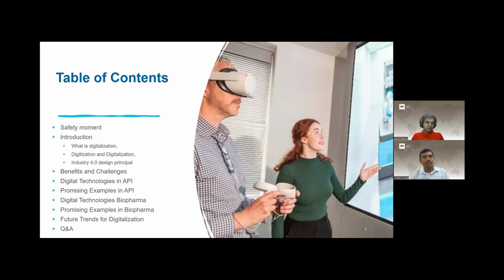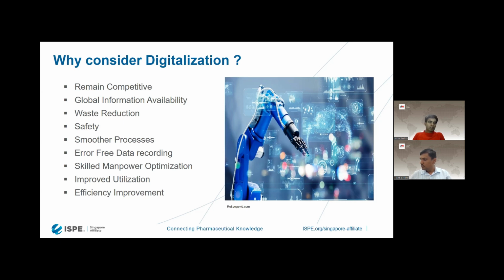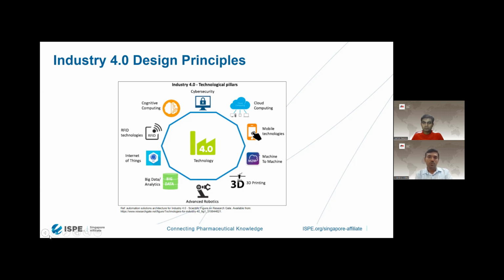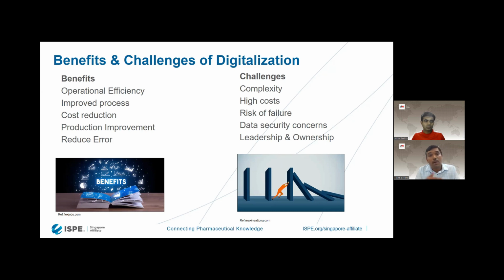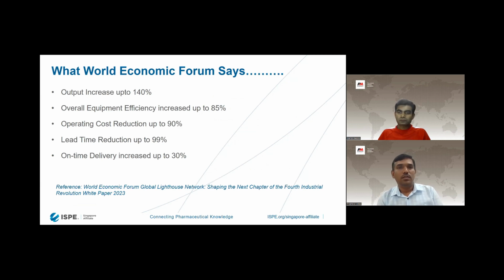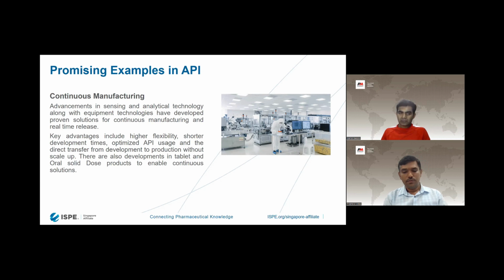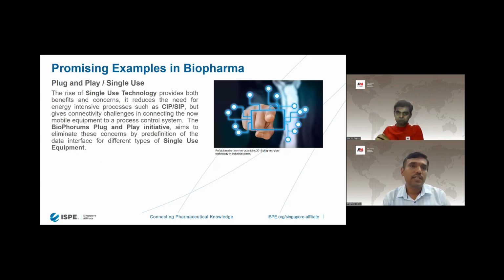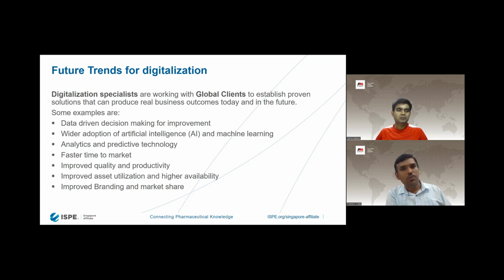Pharma 4.0 CoP: Promising Digital Technologies in Life Science Industries (Current and Future)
24 Apr 2024
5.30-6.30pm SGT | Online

Key Points:
Benefits & limitations of digital technologies in manufacturing facilities.
Major current technologies in process and operational activities for API, bio-pharma industries.
Smart Manufacturing Enablers.
Solutions to Smart Manufacturing.
Future Trends for Smart Manufacturing (Digitalization).
Led by:

Vishal Thombre, Principal Automation and Instrumentation Engineer, PM Group Singapore
Vishal has over 18 years of greenfield and brownfield projects experience in the design and engineering for complex projects for Pharmaceutical, Bio-Pharma, Oil & gas, chemical, refinery & public sector projects. Well experience in design PCS, BMS,EMS,ESD, AMS, MES, Pi & digitalization technologies. He has worked on a variety of projects focusing on the concept, front end and detailed design and T&C phases as Lead Engineer.

Sanjeev Kumar, Principal Process Engineer, PM Group Singapore
Sanjeev Kumar is an experienced Chemical Engineering Professional within the pharmaceutical Industry with more than 13 years of experience. He brings extensive API & Biopharma Process Engineering experience from both end-users and consultancies (over 13-client facilities exposure).Prior exposure in successfully leading API and Biopharma-greenfield projects from concept, Basic, and detail engineering activities. He is also a core member of ISPE Pharma 4.0 team and contributing as R&D Expert.